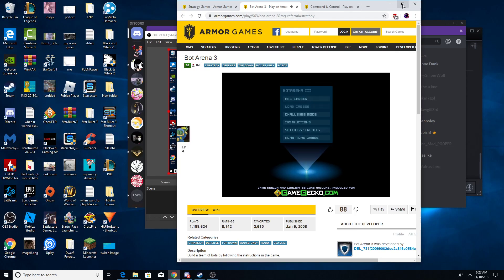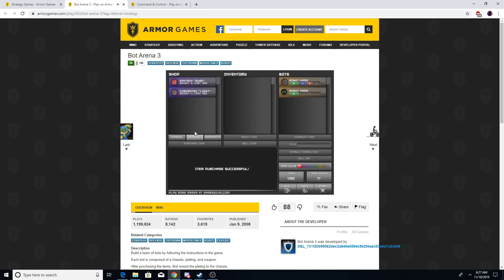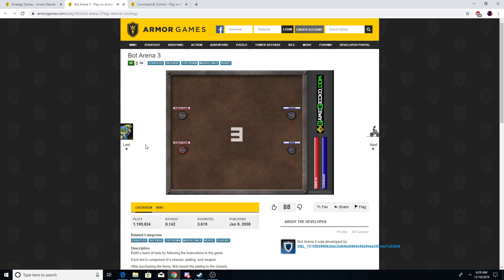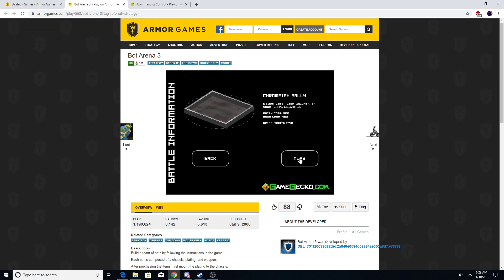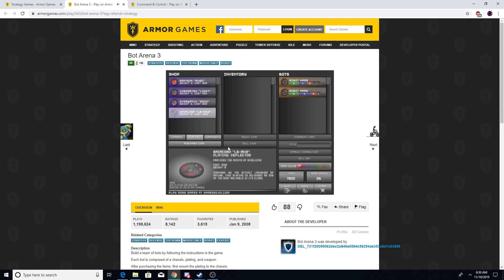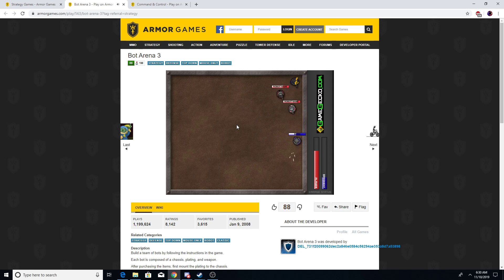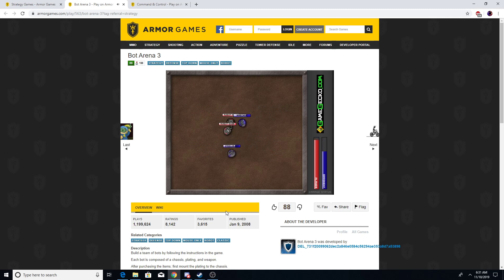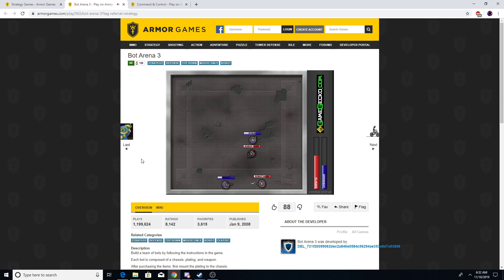bot arena 3